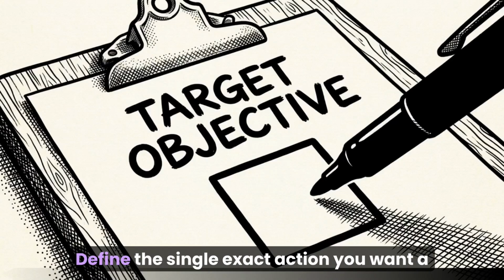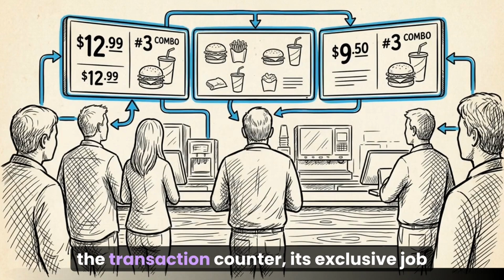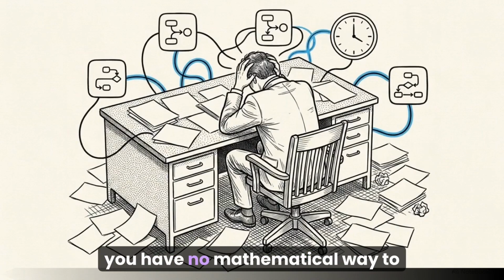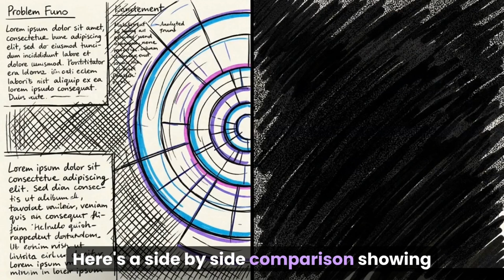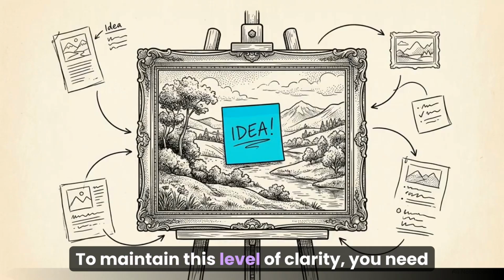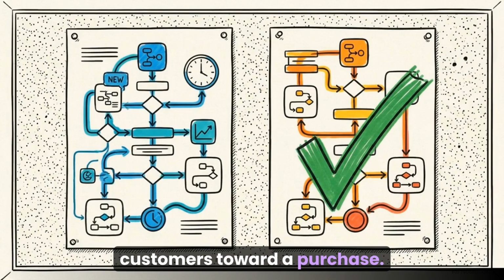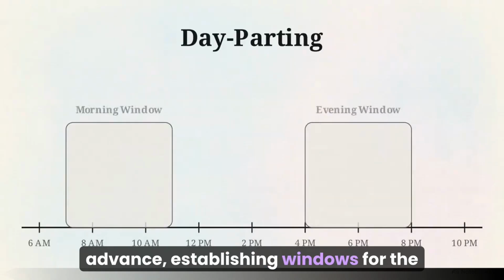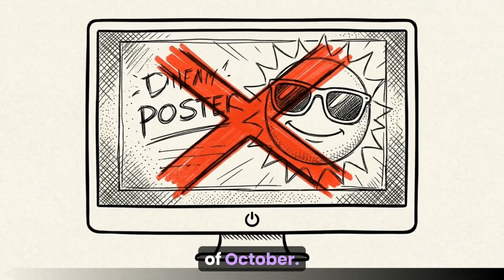Your Digital Signage Is an Expensive Screensaver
Most digital signage fails not because of bad hardware — but because nobody defined what the screen was supposed to do.

→ Every screen needs one specific job with one measurable metric — before you plug it in
→ High-urgency content (big image, visible price, clear CTA) consistently outperforms generic stock photos and spinning logos
→ Day parting + automated scheduling is the only reliable way to keep content relevant without it becoming a full-time job

If your screen cycles through the same generic images or a promotion from three months ago, you're not running a sales tool — you're
running expensive wallpaper.

The fix is a three-step system: define the job, build for urgency, automate the schedule.